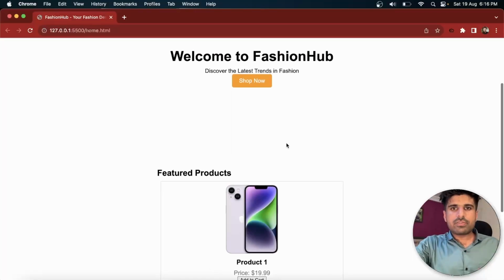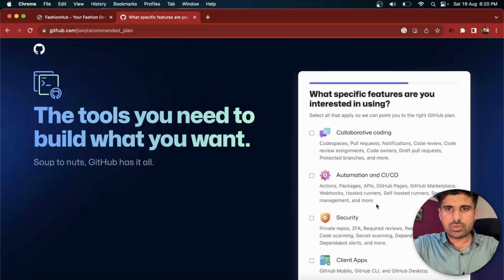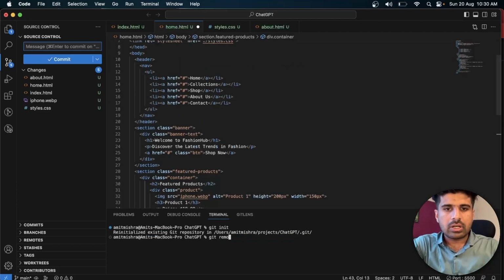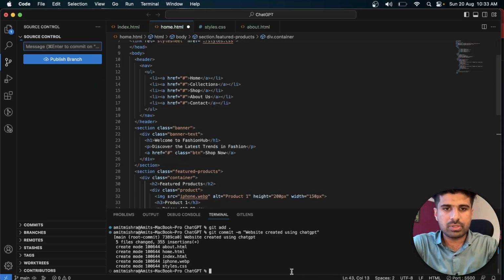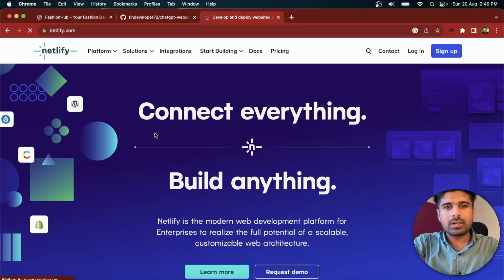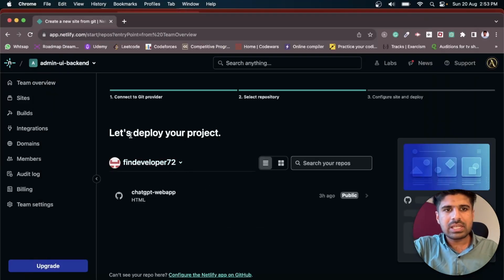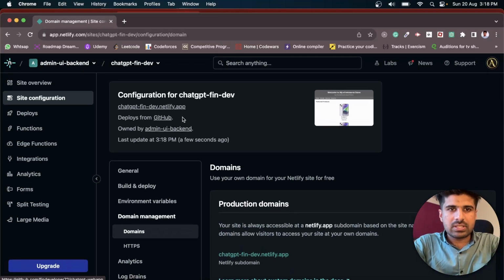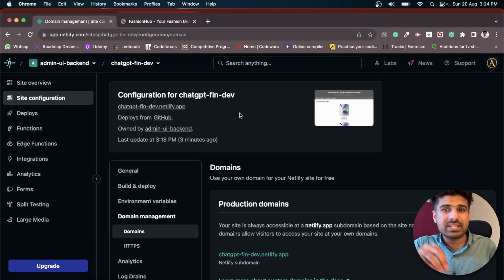How to Deploy Website for Free using GitHub and Netlify | Step by Step Tutorial for beginners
In this video we are going to discuss how to deploy website for free using netlify and github.

GitHub command used in video

git add .

TimeStamp
0:00 Importance
0:12 Learnings from the video
0:50 Account creation on github
2:20 Pushing local website created by ChatGPT on github repository
4:32 Creating account on FREE deployment service netlify
5:25 Connecting github with netlify
7:00 Deployed

Unlock the secrets of deploying your website for free using Netlify and GitHub! In this step-by-step tutorial, we show you how to take your website, created with the innovative ChatGPT generative AI tool in our previous video, and bring it to life on the web without spending a dime. Follow along as we demystify the deployment process, guiding you through setting up your repository, configuring Netlify for seamless deployment, and optimizing for speed and SEO. Elevate your digital presence by watching this video now and learn how to launch your website effortlessly, reaching a global audience with the power of Netlify and GitHub.

 In this in-depth YouTube tutorial, we take you on a comprehensive journey through the seamless process of deploying the website you crafted in our previous video, which was ingeniously designed using ChatGPT, a cutting-edge generative AI tool.

With a step-by-step walkthrough, we demystify the art of leveraging Netlify's powerful hosting capabilities and GitHub's version control prowess to bring your website to life on the world wide web – all without spending a single penny. Learn how to effortlessly connect your GitHub repository to Netlify, set up automatic deployment workflows, optimize site performance, and ensure a seamless user experience.

Whether you're a coding novice or a seasoned developer, this video empowers you with the knowledge to confidently navigate the intricacies of web deployment. By the end, you'll have a live website that showcases your unique content and design, powered by the ingenuity of ChatGPT and supported by the robust tools of Netlify and GitHub.

Join us in this educational adventure, and witness firsthand how these innovative technologies converge to transform your digital vision into a fully operational, freely accessible website. Don't miss out on the opportunity to expand your skill set and take your online presence to new heights. Dive into the world of hassle-free, cost-effective website deployment with Netlify and GitHub – your gateway to sharing your creativity with the world.